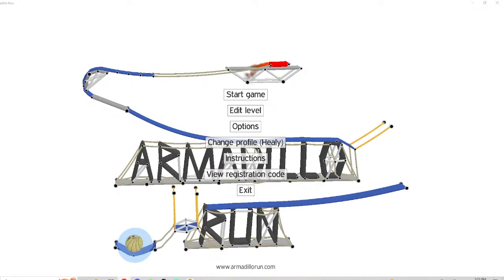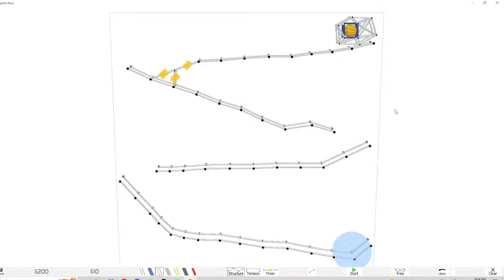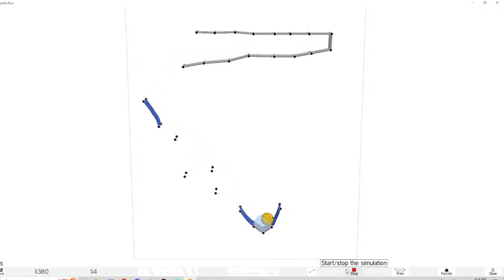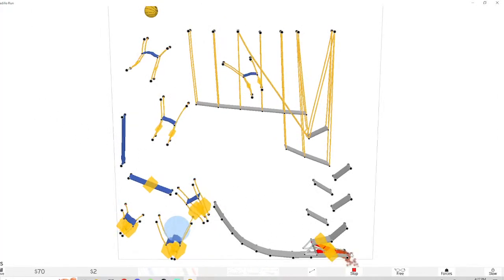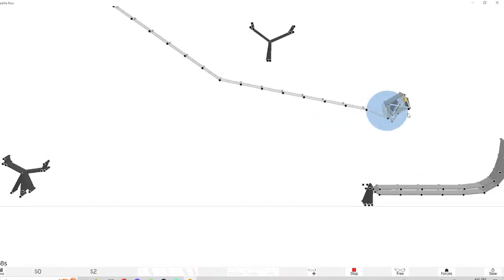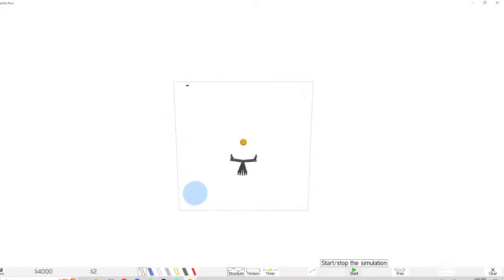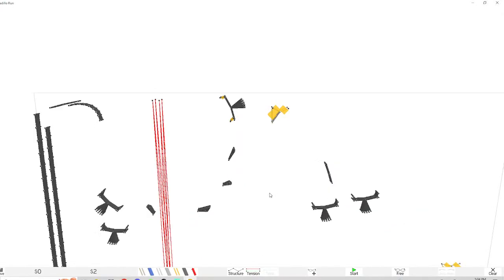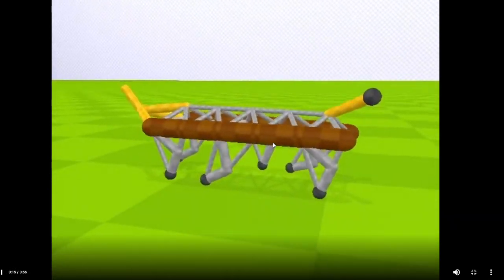Reacting To "Armadillo Run" Levels I made 15 Years Ago!!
Such a nostalgic trip! I played this game all through High School, right up until I graduated in 2009..
I hope u guys enjoyed this one cause I know I did! :)
If you're liking the stream, be sure to give me thumbs up. It helps the channel out a lot with getting recommended to others :)